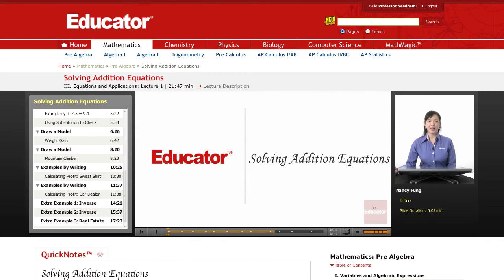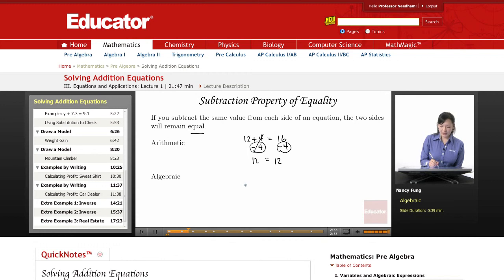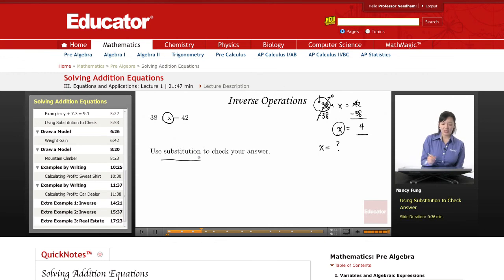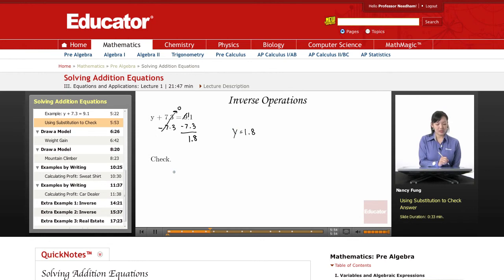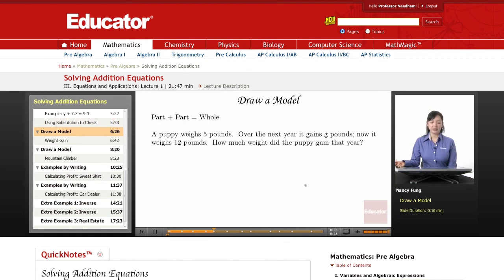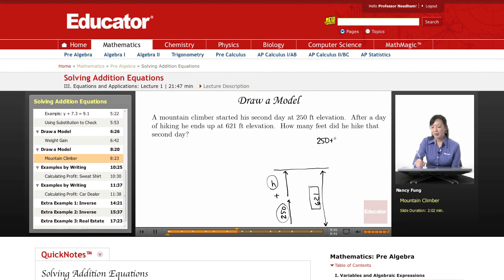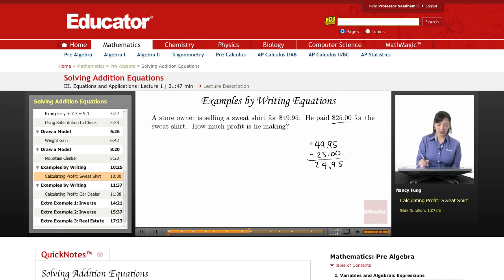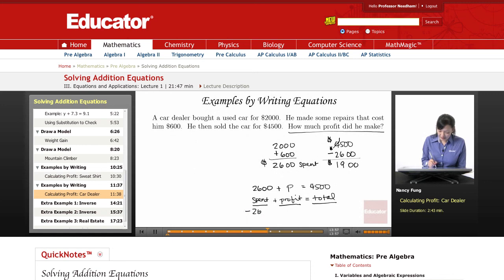Pre Algebra - Solving Addition Equations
Other subjects include Algebra 1/2, Pre Calculus, Geometry, Calculus, Statistics, Biology, Chemistry, Physics, and Computer Science.